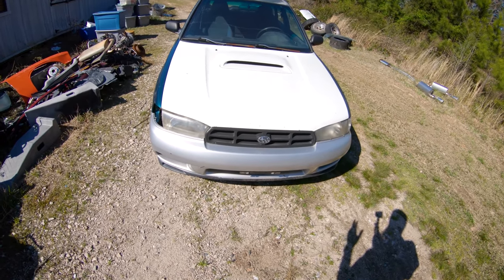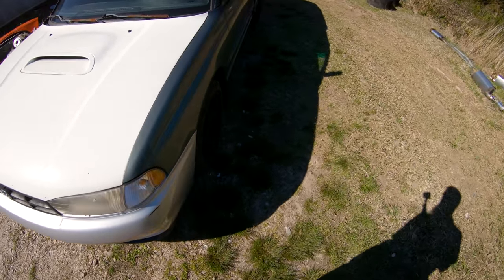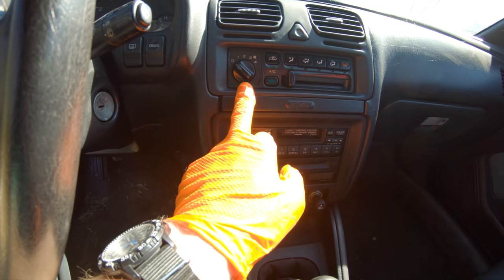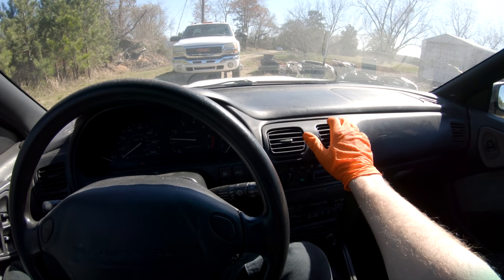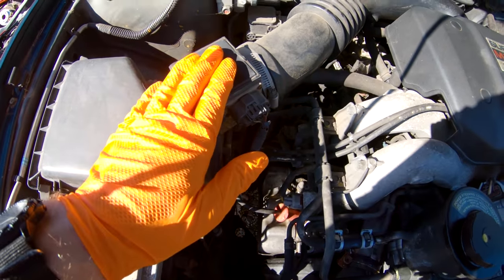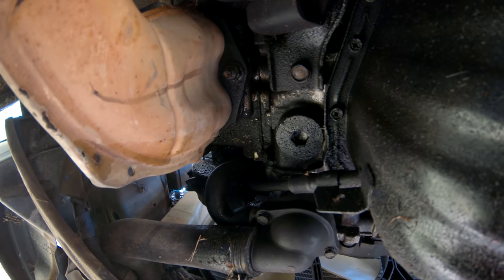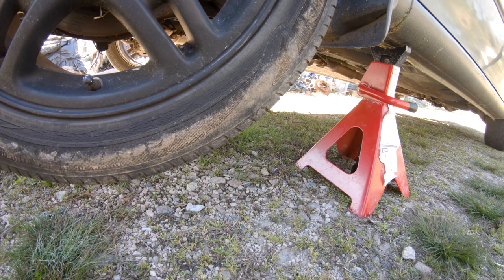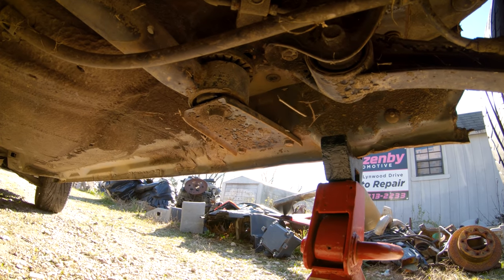Taking Stock of Patches